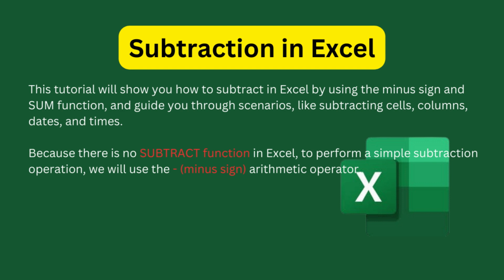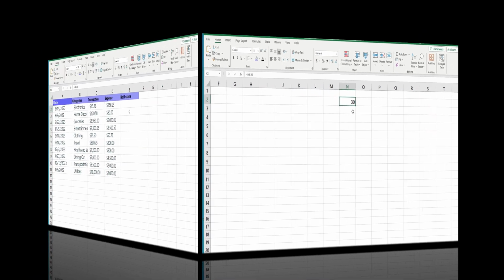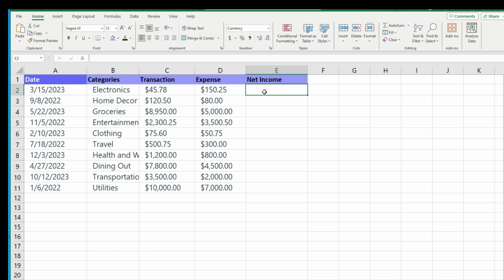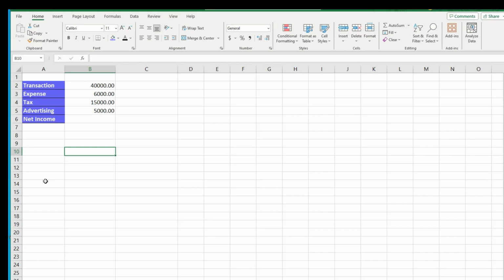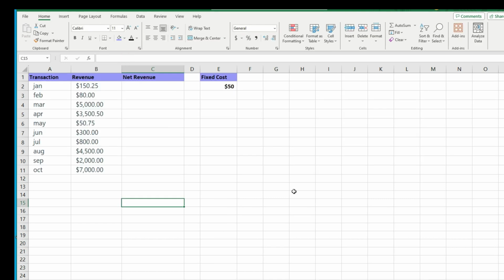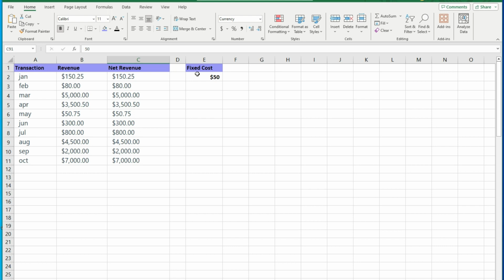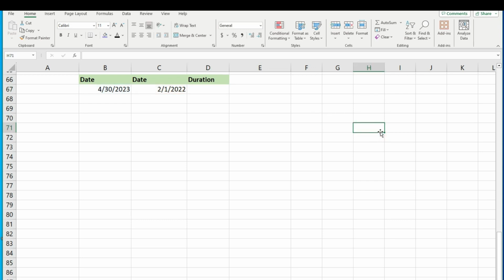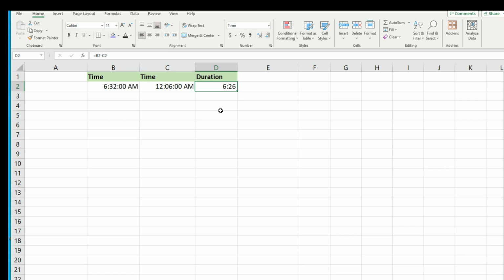How to Subtract in Excel | Excel Minus formula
Hy there
Welcome to Excel Remix. In this tutorial you will learn how to subtract in Excel by using the minus sign and SUM function, and guide you through scenarios, like subtracting cells, columns, dates, and times.

In this video, you'll learn:

Excel subtraction formula
Subtract cells in Excel
Subtract one cell from another cell
Subtract multiple cells from one cell
By using the minus sign
By using the SUM function and the minus sign
Subtract columns in Excel
Subtract 2 columns row-by-row
Subtract the same number from a column
By using the Paste Special feature
Subtract dates in Excel
Subtract times in Excel